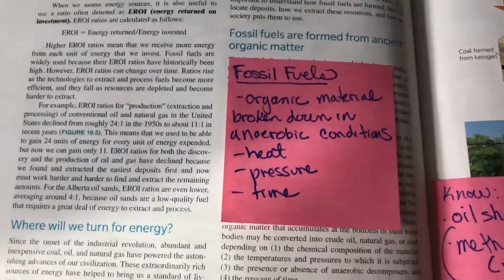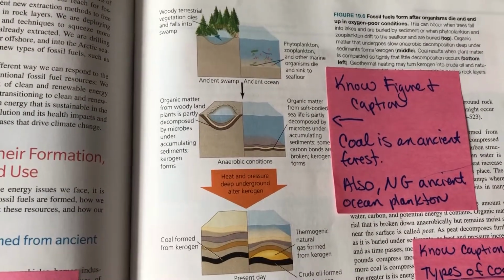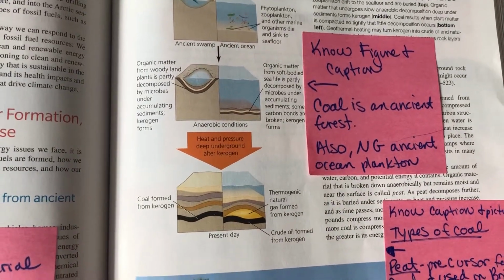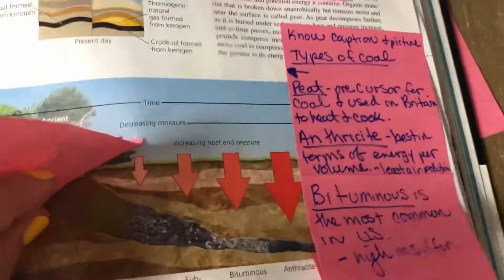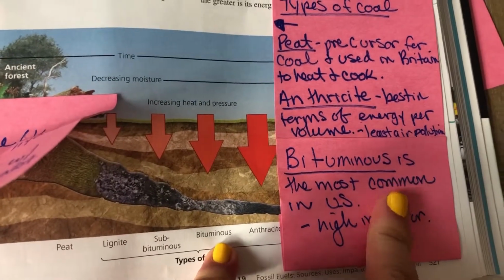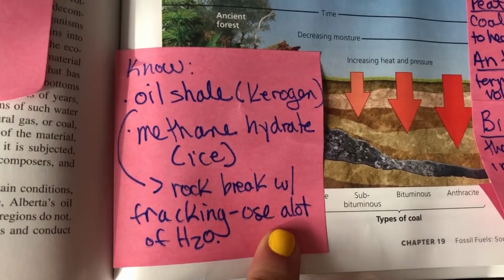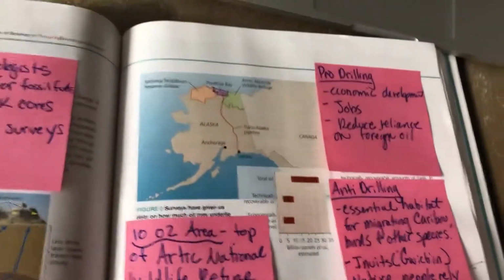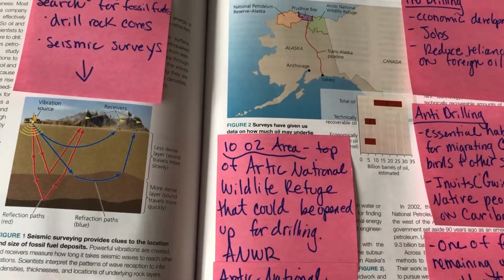ch 19 part 1